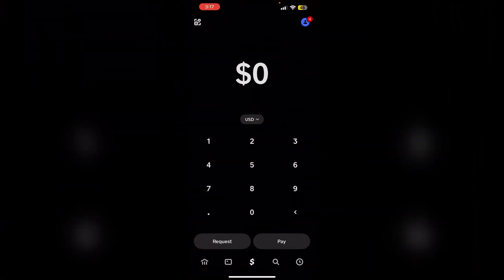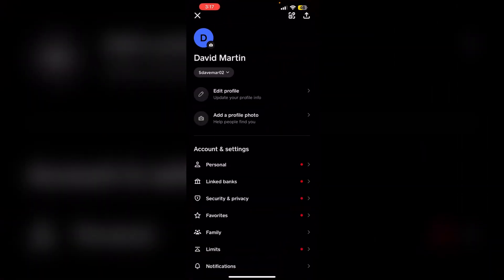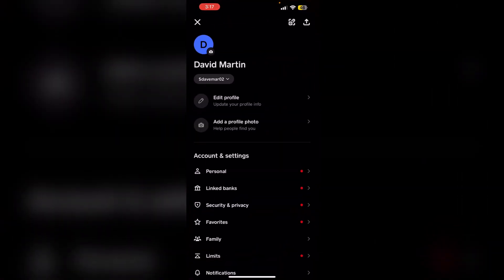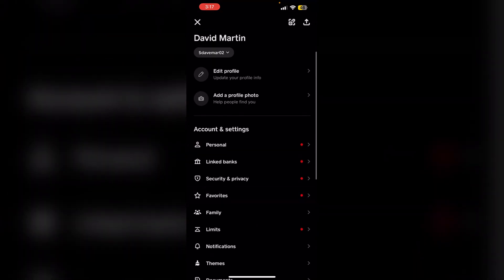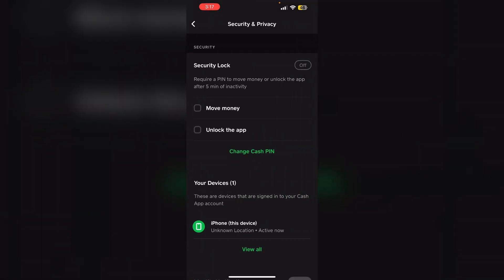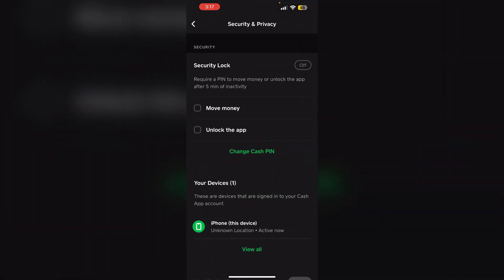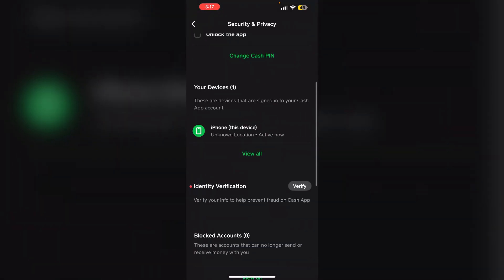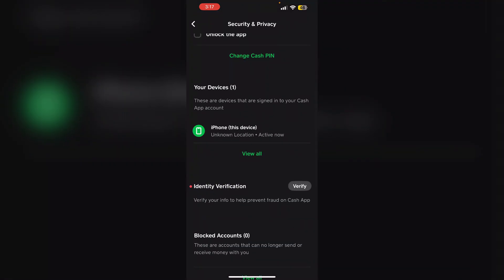How To Verify Identity On Cash App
Account Verification Unlocks Higher Transaction Limits On Cash App. Learn How To Submit The Necessary Documents And Get Verified Quickly.